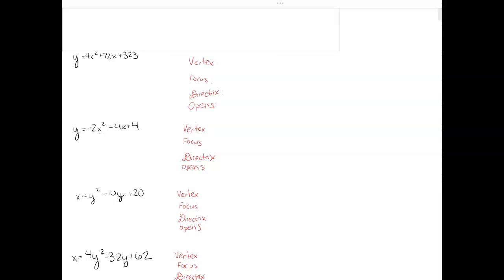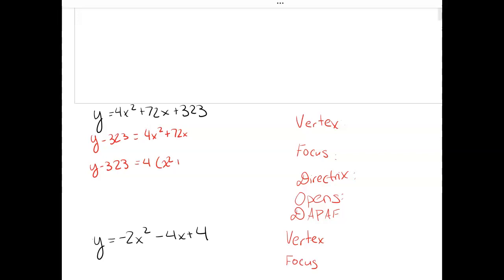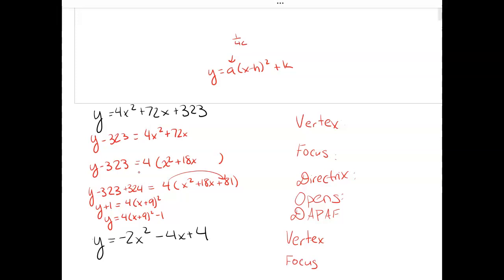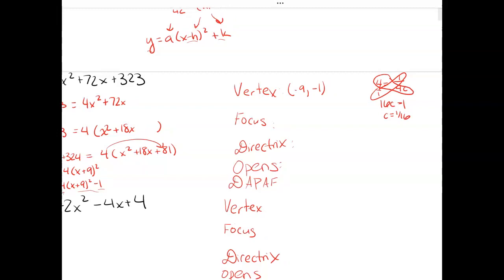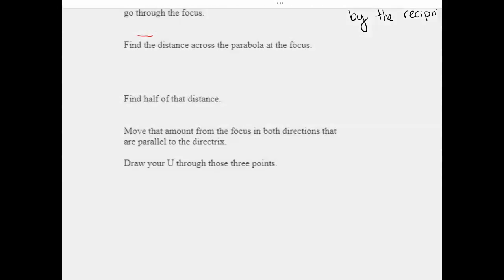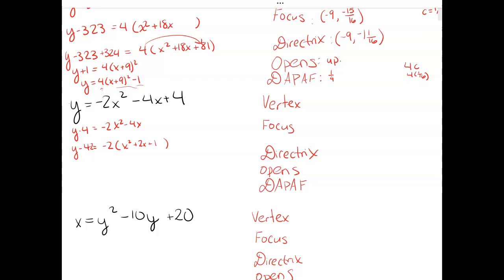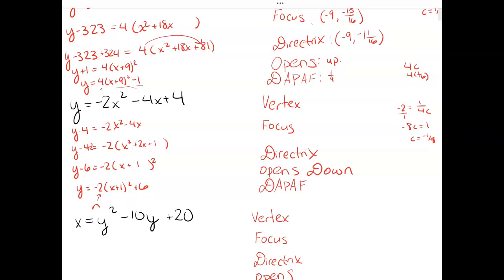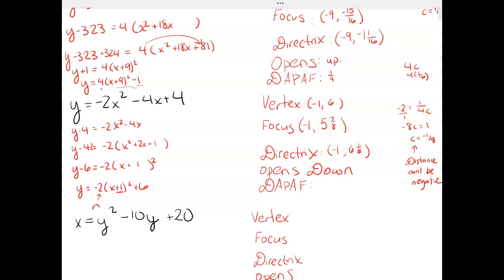Pre-calculus 10.2 part 3